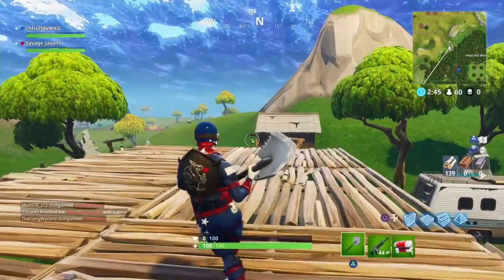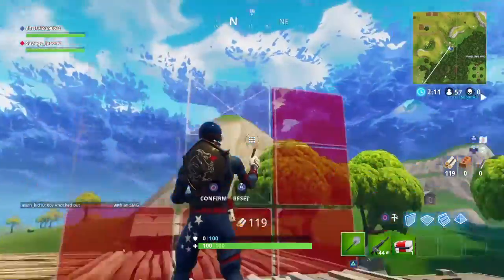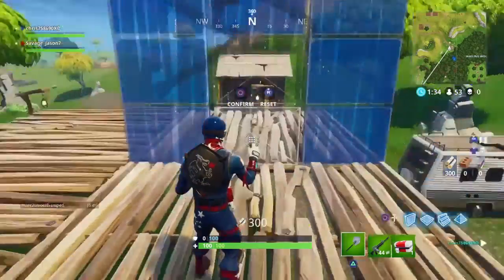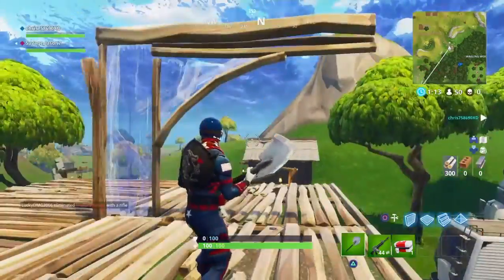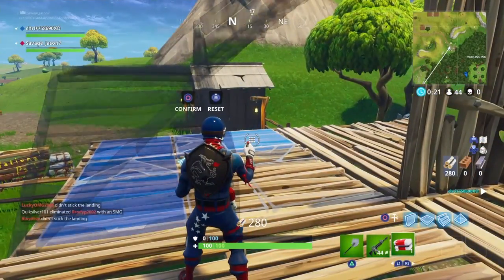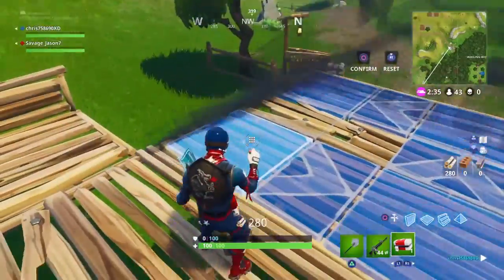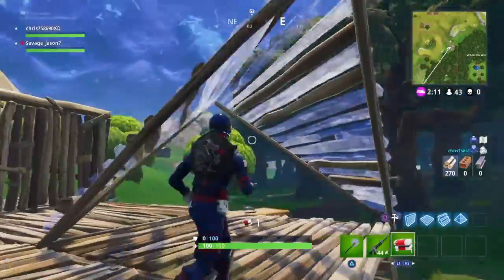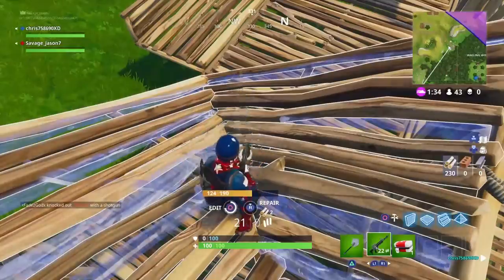Fortnite: Battle Royale Tutorial